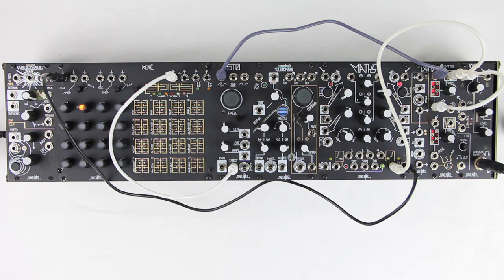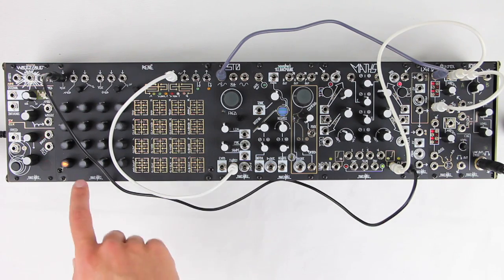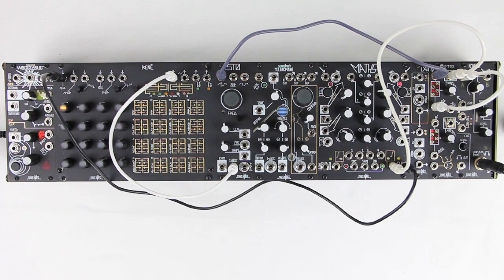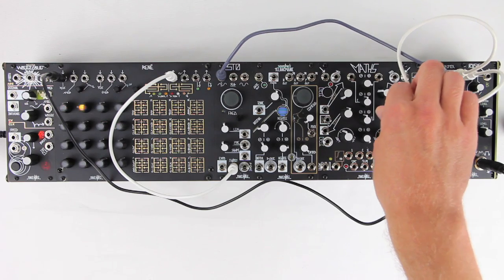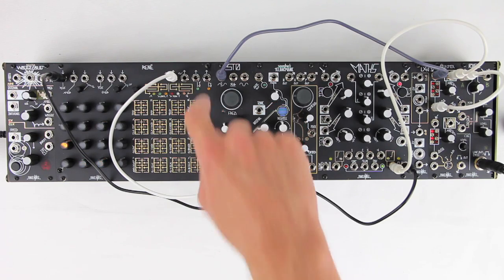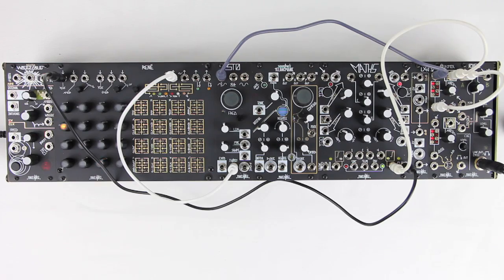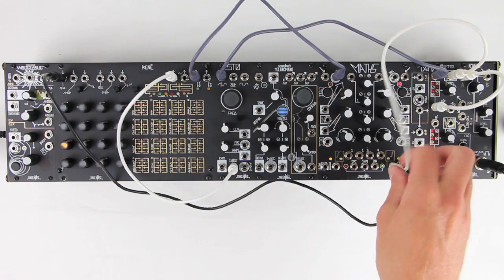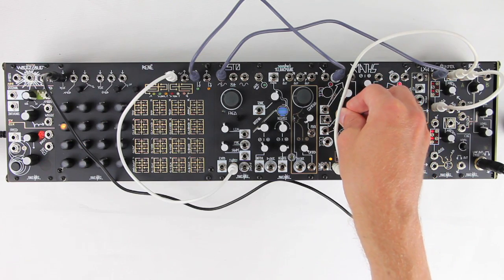Cartesian Gate Sequencing Basics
This video demonstrates how to add simple gate sequencing to a 16-step René sequence as seen in the basic sequencing video